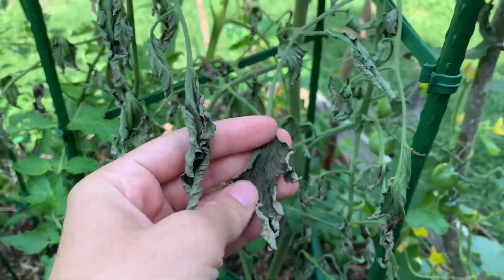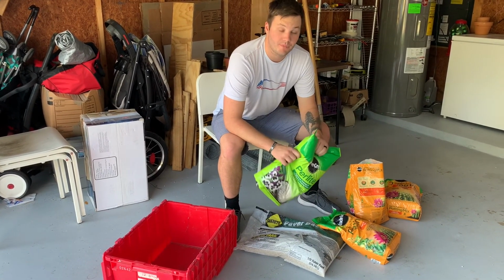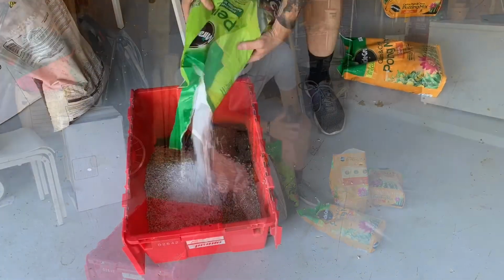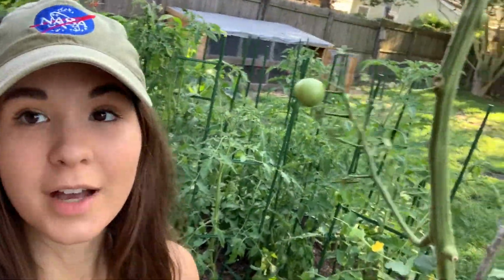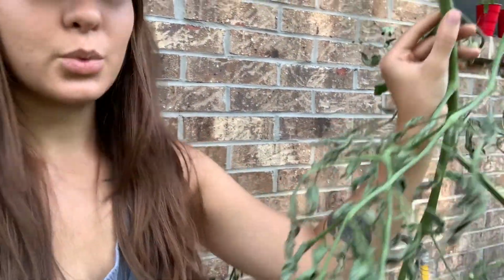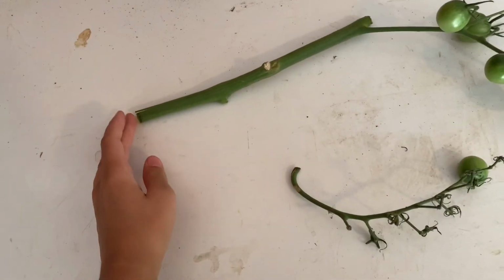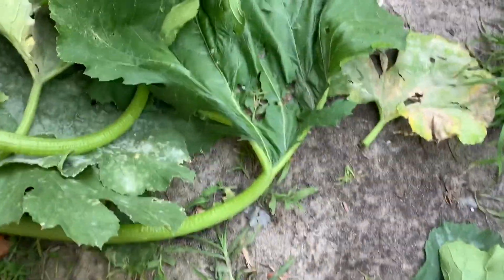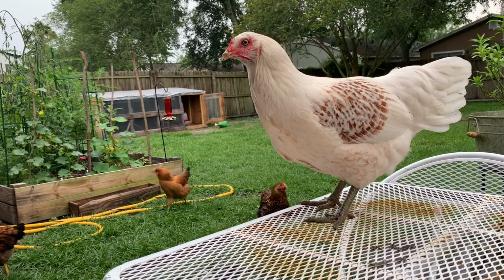Quarantine Cocktail, Succulent Soil and Tomato Tips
A simple soil fix if you have succulents that are holding onto too much water.  How to ripen your green tomatoes indoors and inspiration for a quarantine cocktail!

You can find us across all socials @AWeddedLife or check out our for our shop, blog, book, etc.